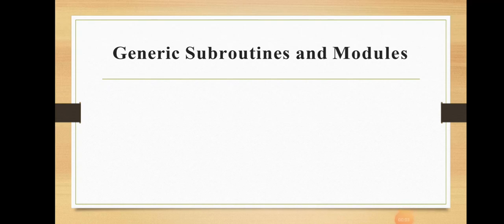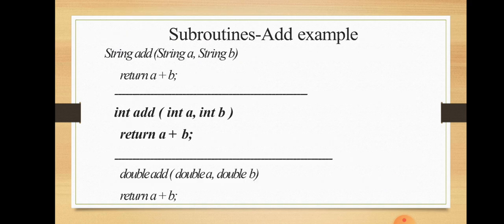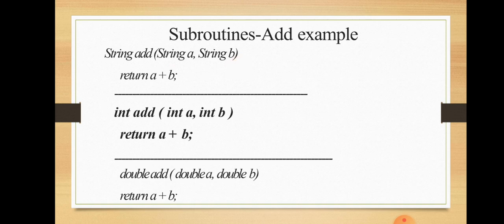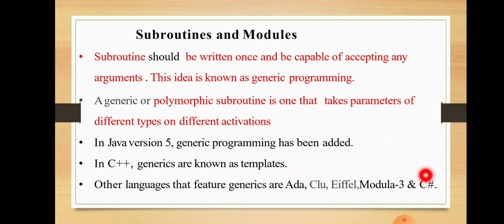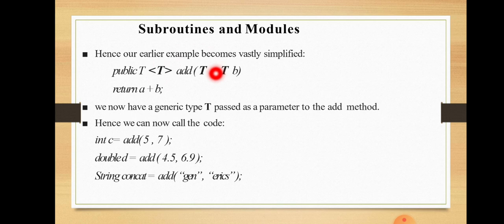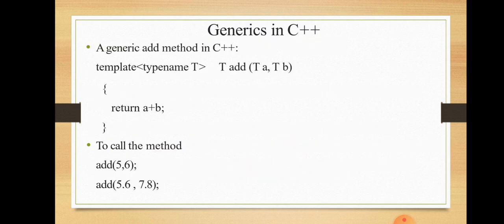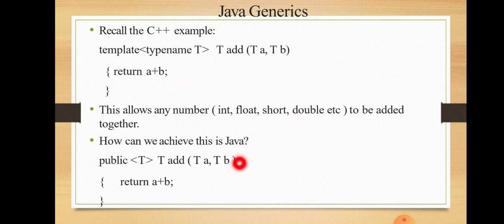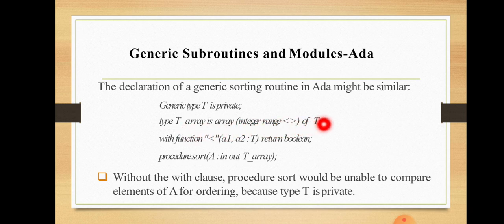Generic Subroutines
Module 3